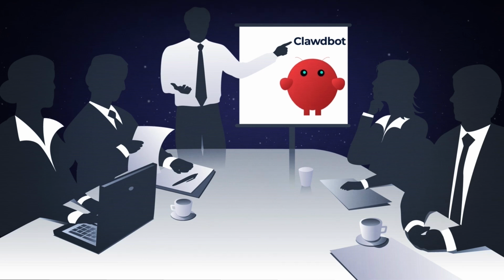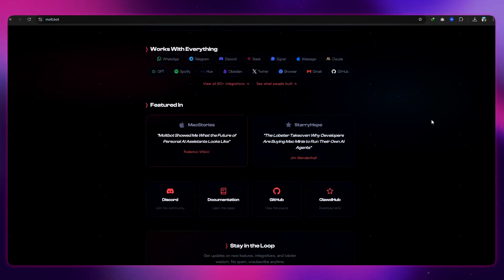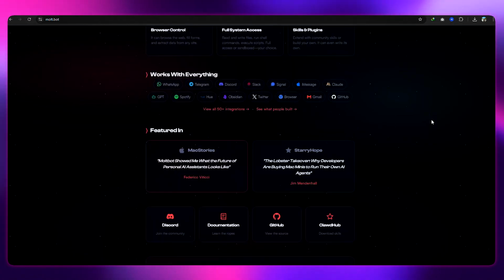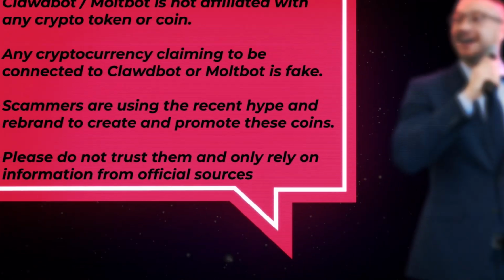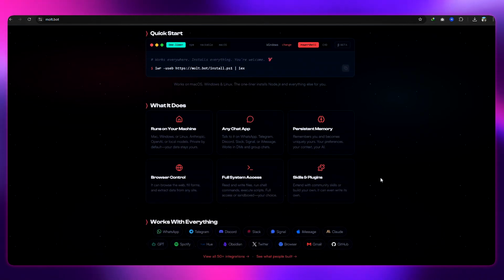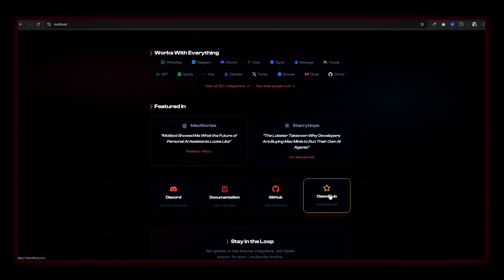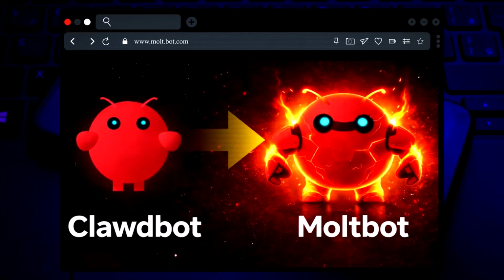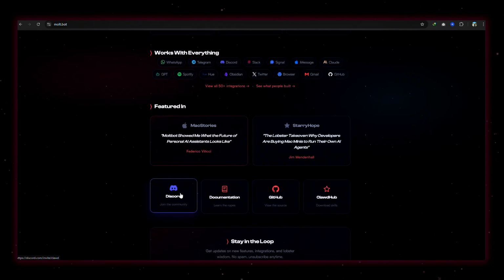Clawdbot Rebranded to Moltbot (Here's Why That's Dangerous)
Today, we're breaking down a critical issue with an "ai automation agency" tool that has undergone an "identity shift", posing significant "cyber security" risks. We'll explore how this affects your "n8n automation" setups and the potential for "hacked information", emphasizing the importance of understanding the underlying "security" implications.

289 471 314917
519 7148